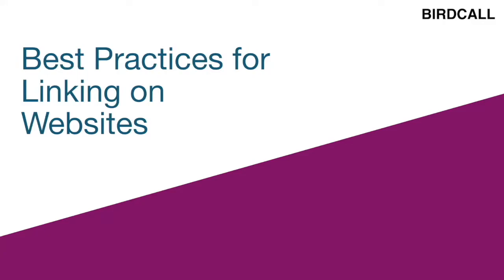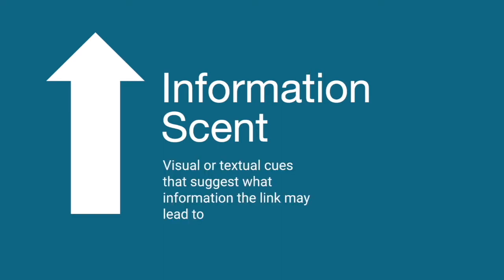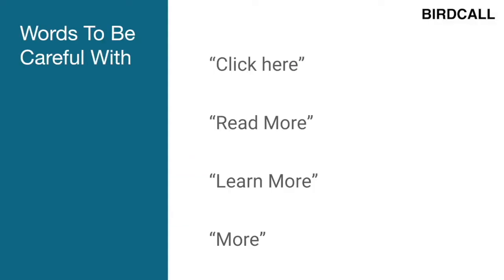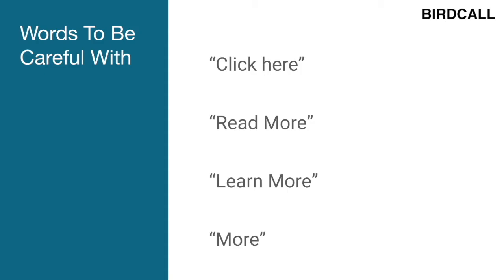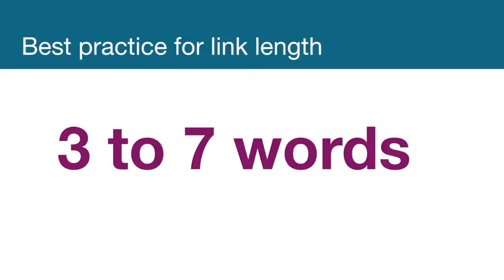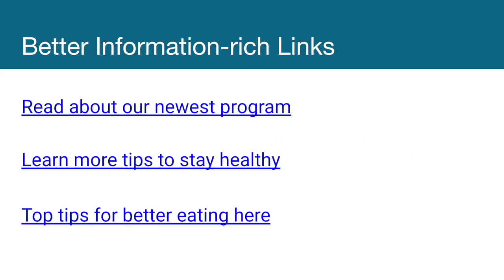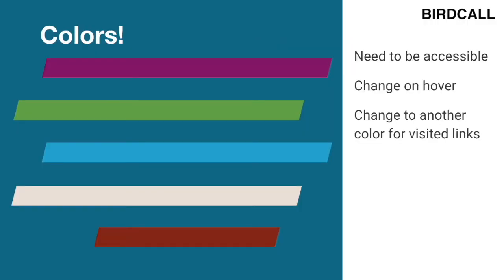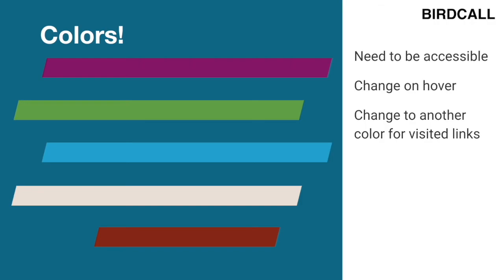Best Practices for Links on Websites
Learn how to have effective, attractive, and accessible links on your website. You want people to click, so see what we know based on UX research that can help.